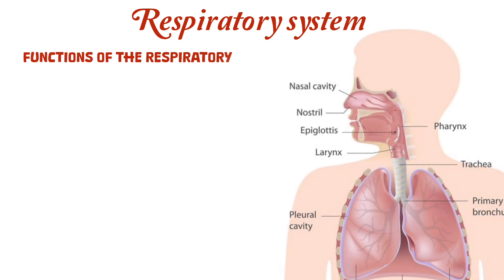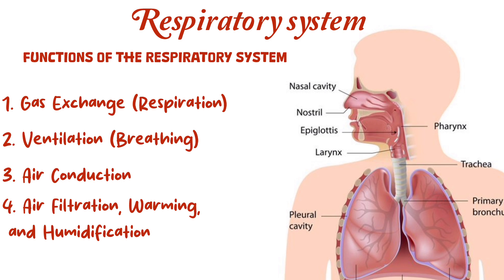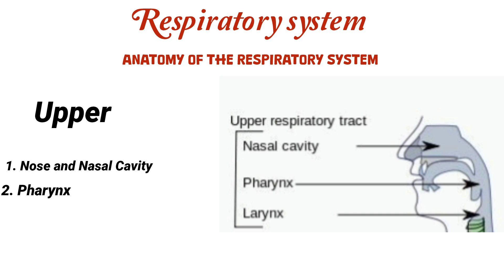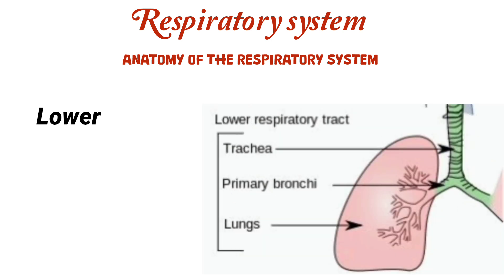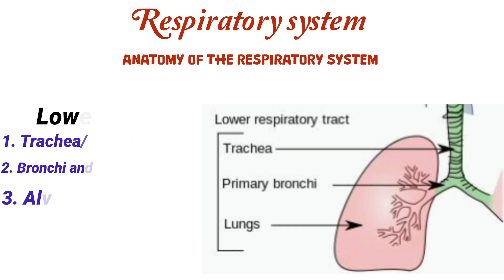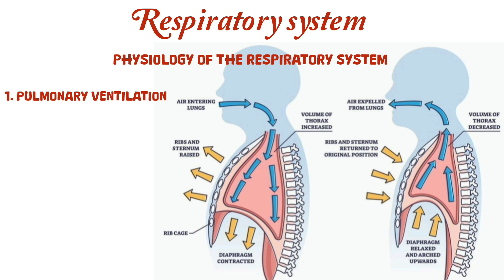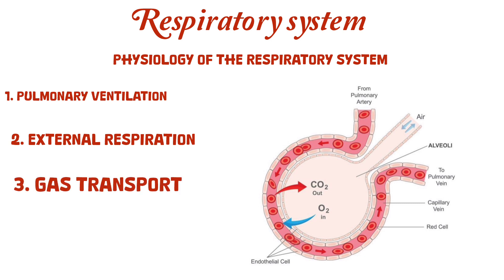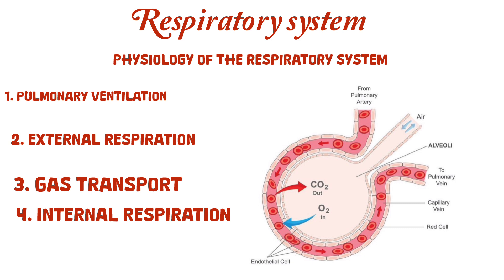Respiratory system Anatomy and Physiology SUMMARY in 10 minutes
Functions of the Respiratory Tract
The respiratory tract plays a vital role in maintaining life by ensuring the exchange of gases between the body and the environment. Its functions can be divided into primary and secondary functions:
1. Gas Exchange (Respiration)
The main function of the respiratory system is the exchange of oxygen (O₂) and carbon dioxide (CO₂) between the air and the bloodstream.
Oxygen from inhaled air diffuses into the blood, while carbon dioxide — a waste product of metabolism — diffuses out to be exhaled.
2. Ventilation (Breathing)
The mechanical process of inhalation and exhalation that moves air into and out of the lungs.
This ensures a constant supply of fresh air for gas exchange.
3. Air Conduction
The respiratory tract acts as a passageway for air to move from the external environment to the lungs and back out.
Structures like the nose, pharynx, larynx, trachea, bronchi, and bronchioles conduct air efficiently.
4. Air Filtration, Warming, and Humidification
The nasal passages filter out dust, microbes, and other particles using cilia and mucus.
Air is warmed by blood vessels and humidified before reaching the lungs, protecting delicate lung tissues.